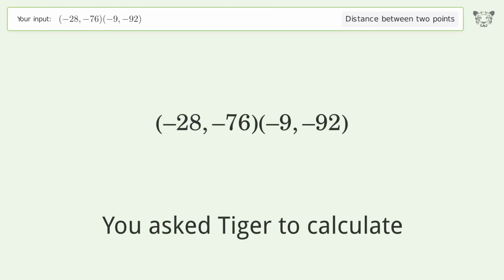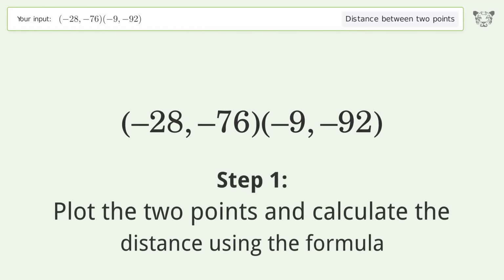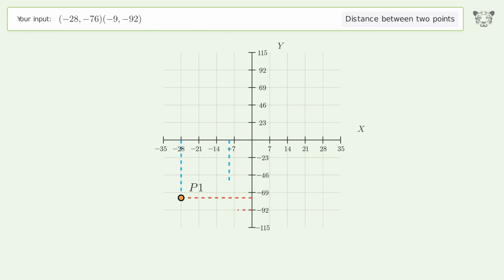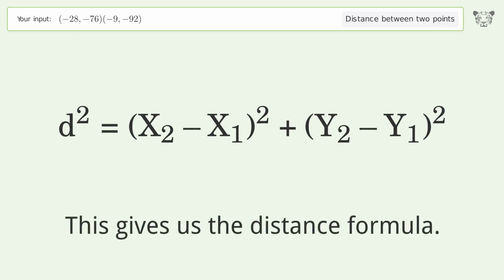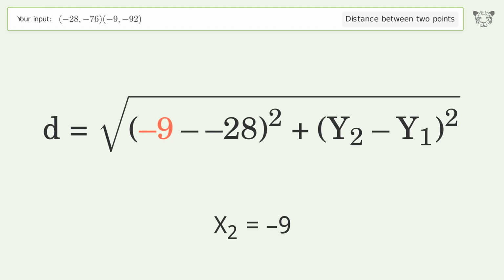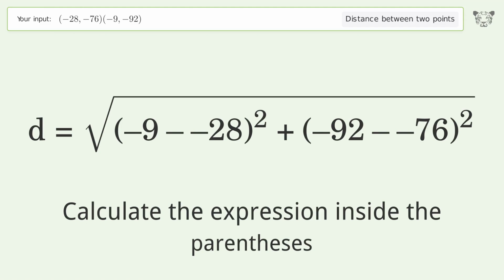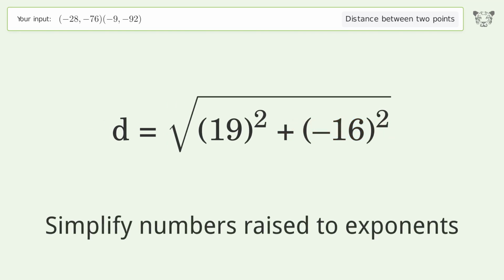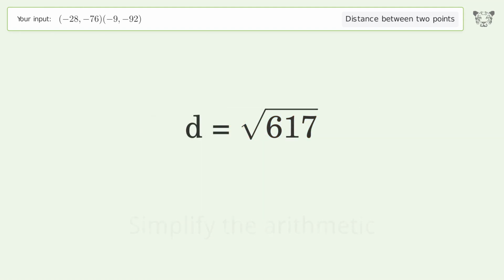Find the distance between two points p1 (-28,-76) and p2 (-9,-92): Step-by-Step Video Solution